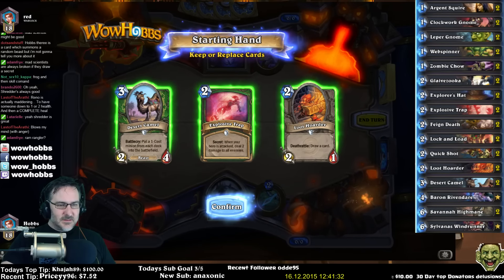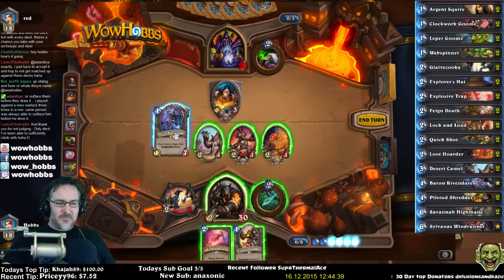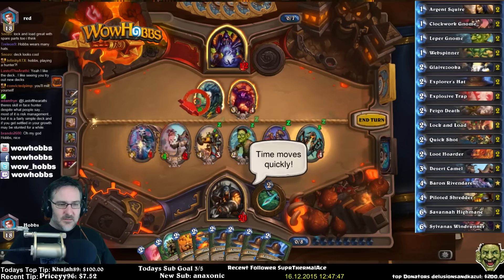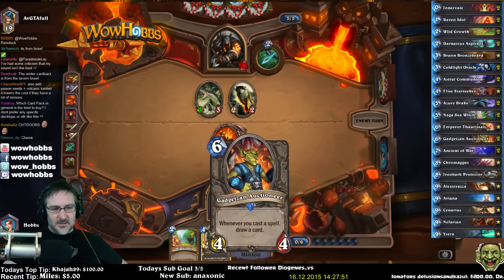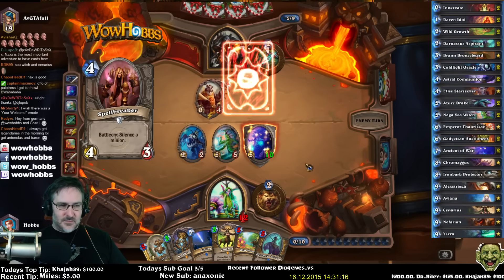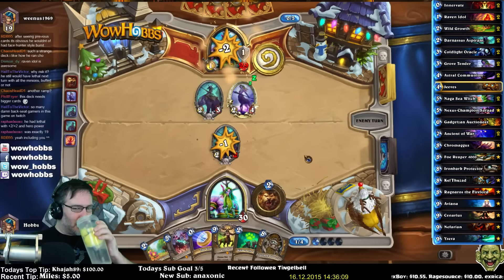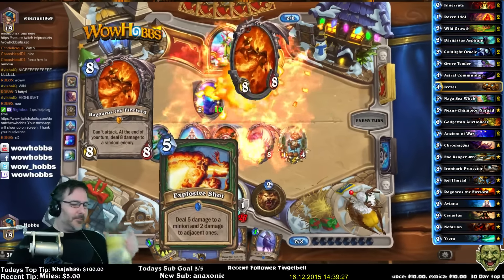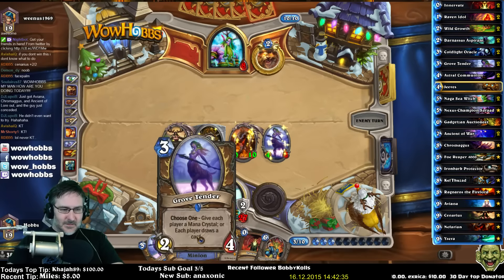Desert Camel Wearing an Explorers Hat ~ Hearthstone The League of Explorers Video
I bring the best games from my twitch stream to you guys here on YouTube.

Additional Wowhobbs links.